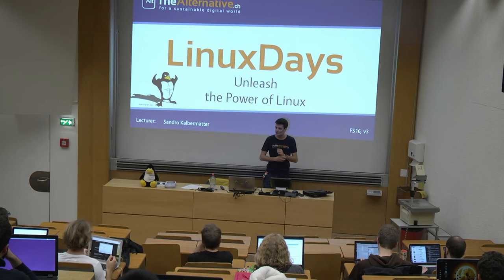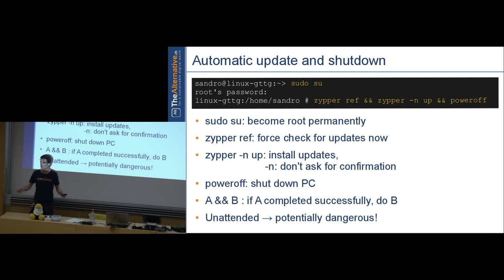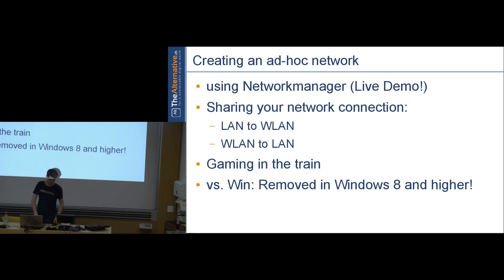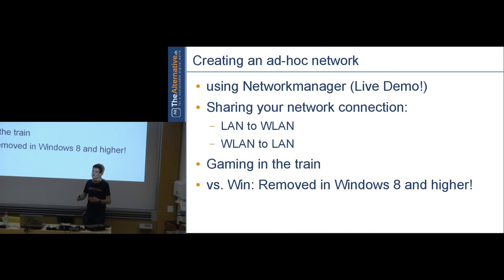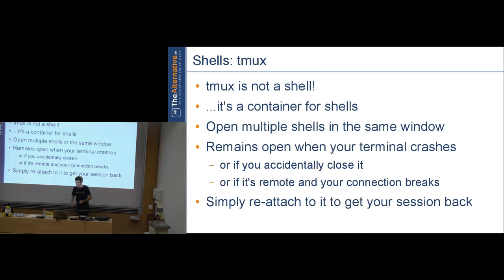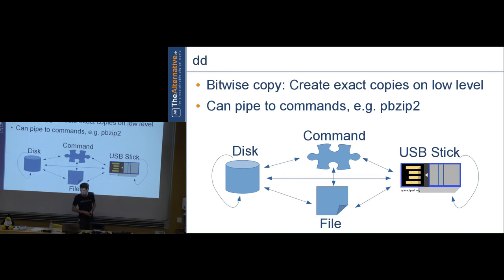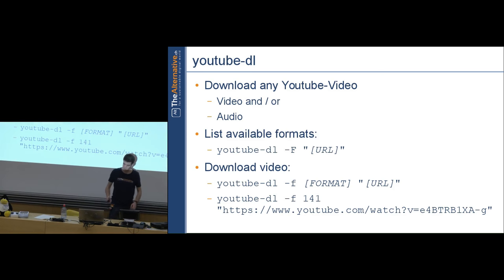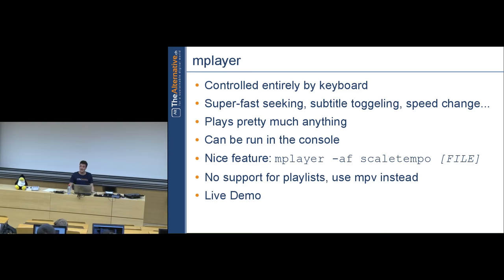TheAlternative.ch - LinuxDays FS16 - The Power of Linux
In this course, Sandro Kalbermatter shows exciting applications of Linux that will make your digital life easier. We asked people all over the world what they most like about Linux - this course is a synthesis of many of the ideas they returned to us.

Topics covered:
- automatic update and shutdown
- creating an ad-hoc network
- replacing user interface components (featuring different file managers, launchers etc.)
- dd: low-level copying
- setting up the ETH VPN with on-board tools
- DLNA server: rygel
- keyboard-controlled video viewer: mplayer
- separating and merging PDFs in the console
- powertop: get energy statistics about your device
- recover deleted data using photorec
- manage your screens using xrandr
- remote machine control over SSH (including live demo!)
- rescuing your system using chroot
- and a few more examples

This course is part of the LinuxDays of the student association TheAlternative.ch, the digital arm of [project21]. In the digital age, we want to draw attention to a sustainable interaction with knowledge and culture. We want to encourage usage and comprehension of Free and Open Source Software (also known as FOSS) as an alternative to proprietary software, as well as promote similar open alternatives in other areas.